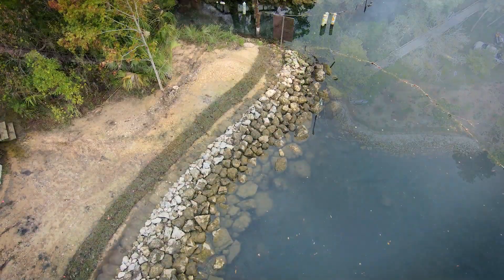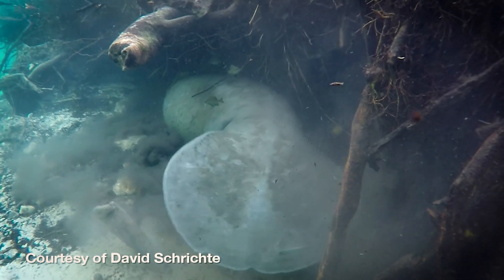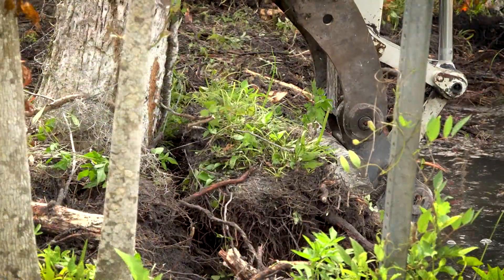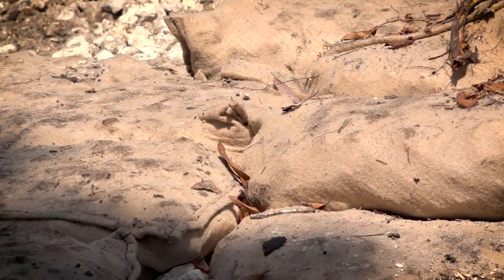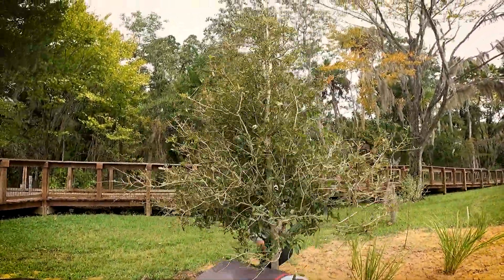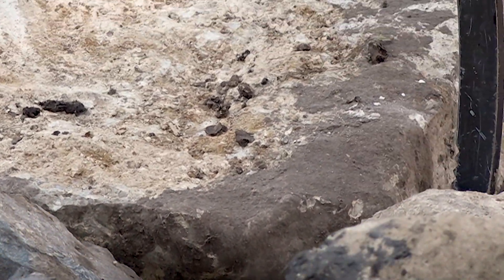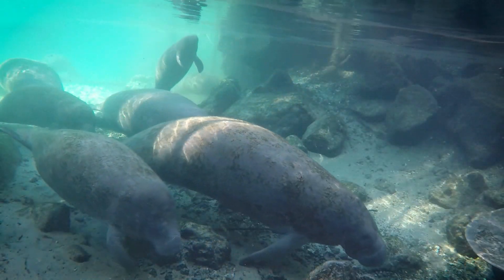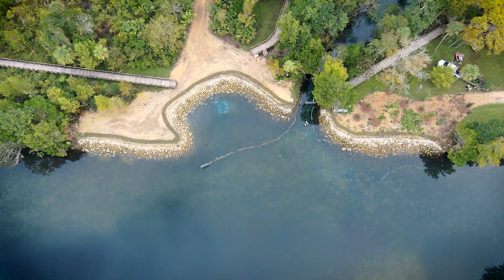Three Sisters Springs Canal Shoreline Stabilization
The Three Sisters Springs Canal Stabilization Project is complete. Learn more about how this project will restore habitat; and prevent erosion of sediment into the spring.